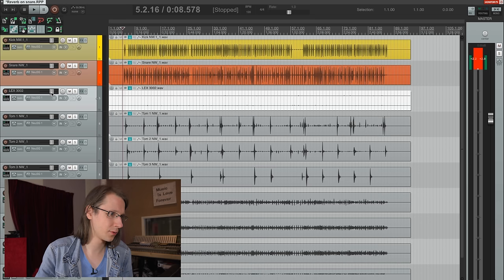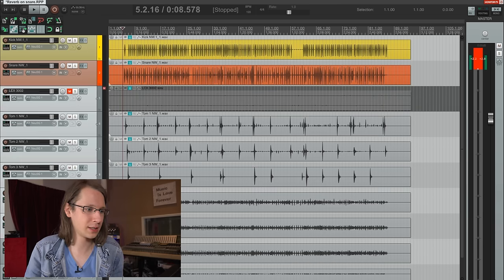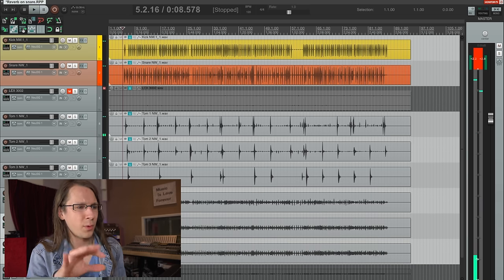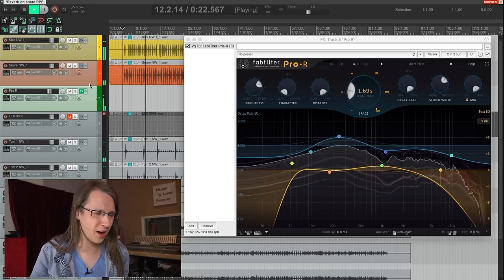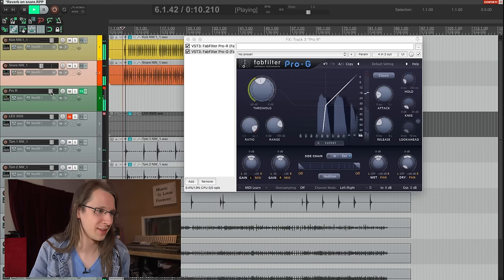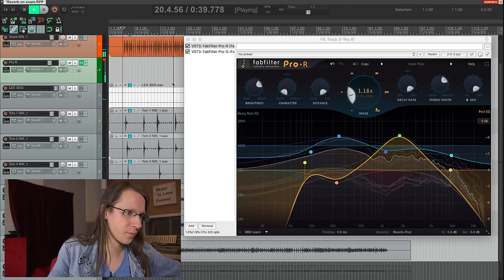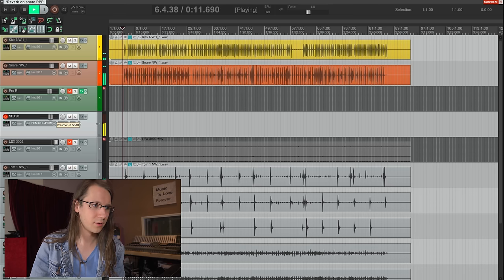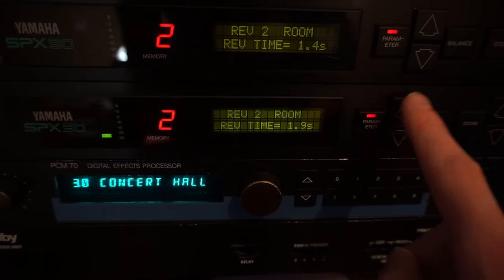This is the BEST REVERB for SNARE!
There are so many ways to create more depth in a drum kit. I'm showing you a few today.